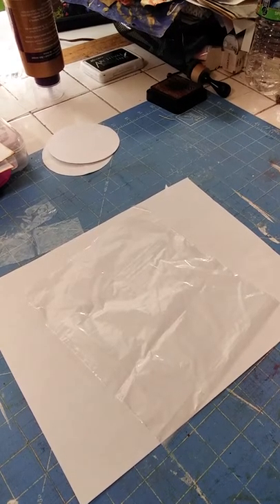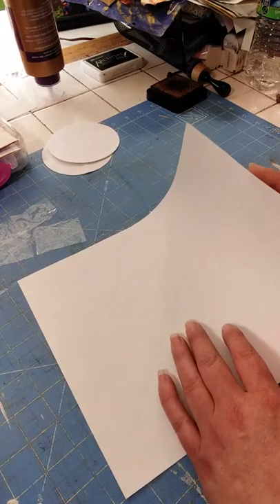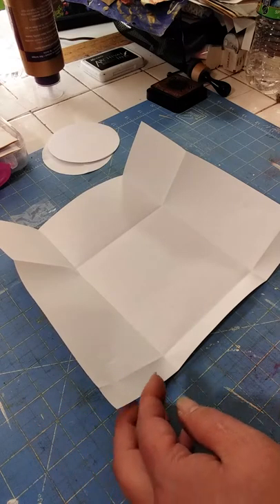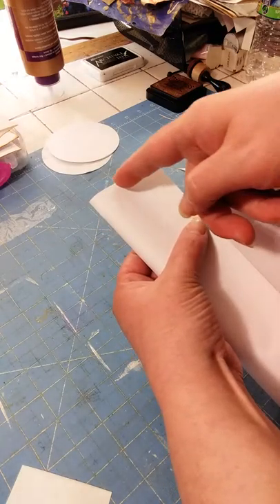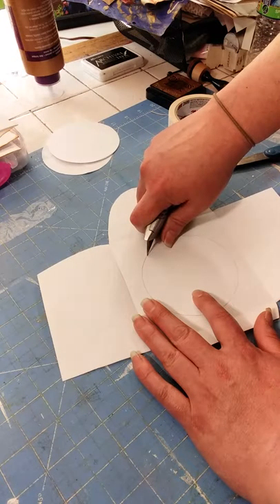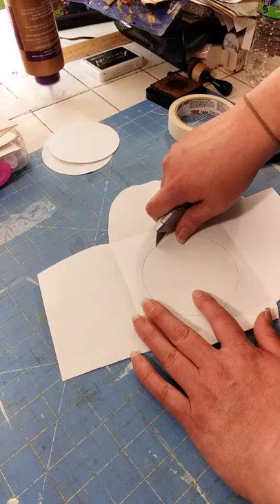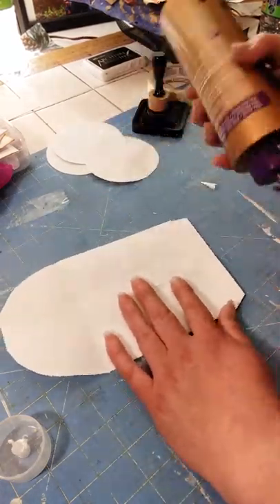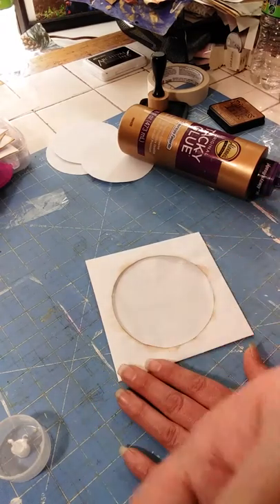How to make a CD envelope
I just show you how to make a CD envelope using regular printer paper and a sandwich baggie then we do some collaging to decorate the CD envelope.